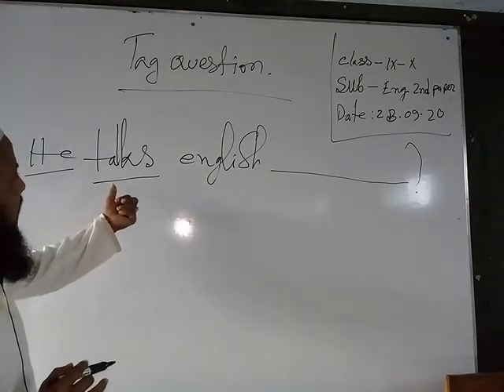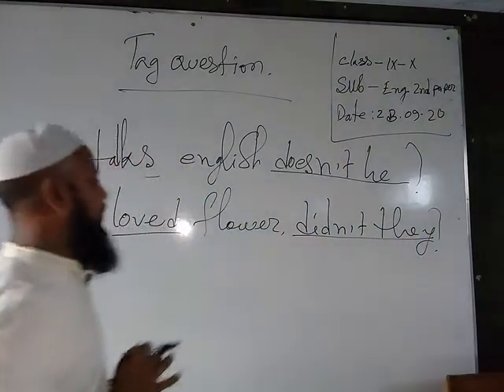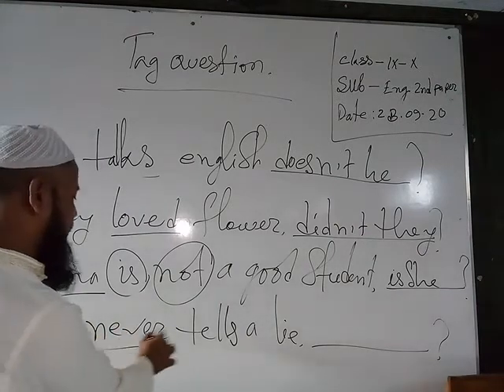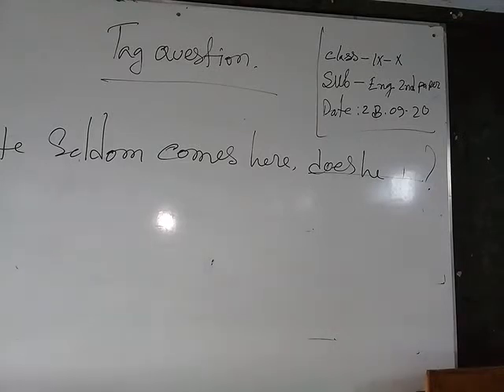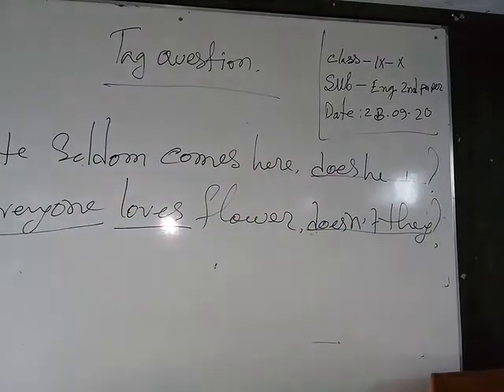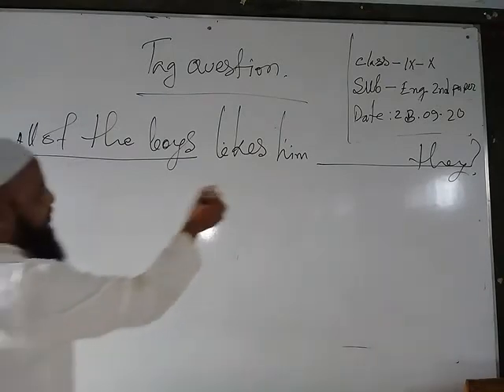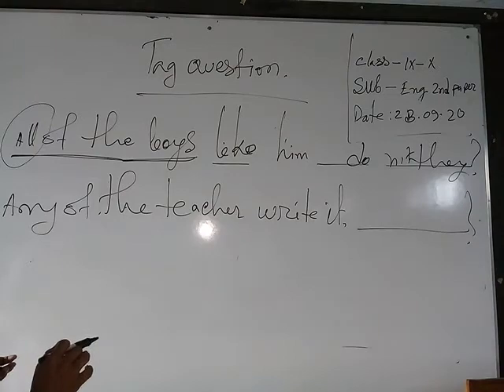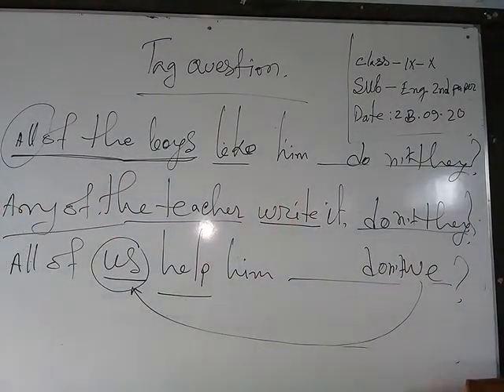nurul Islam assistant teacher in English mirgonj b l high school gulapgonj sylhet